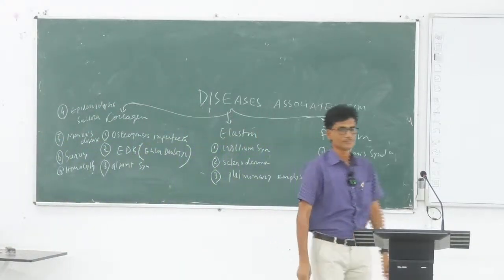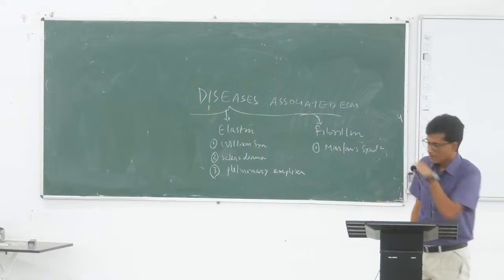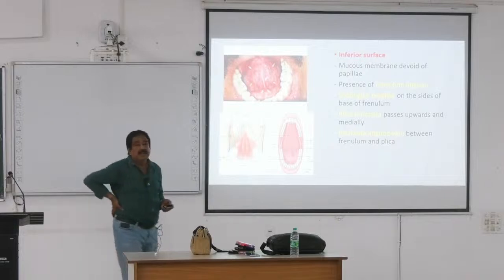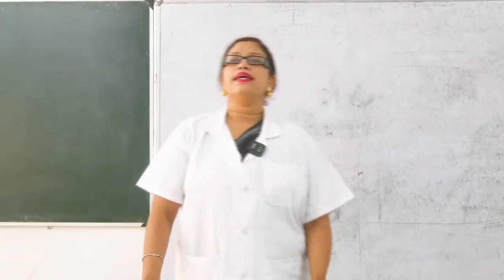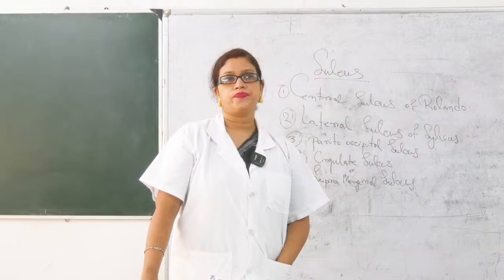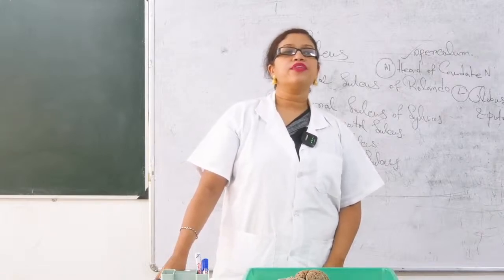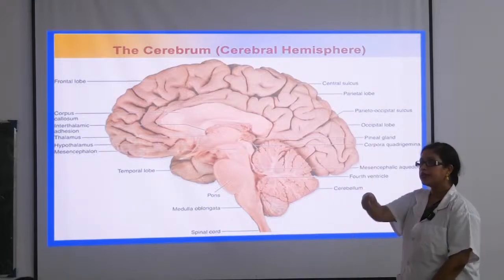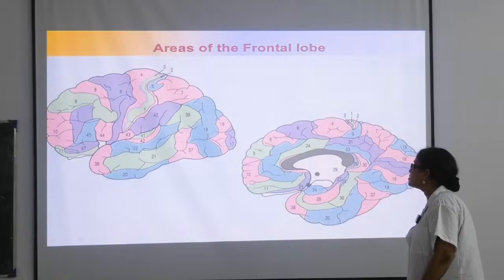(17-05-24) 1st YEAR MBBS CLASS (23-24 SESSION)